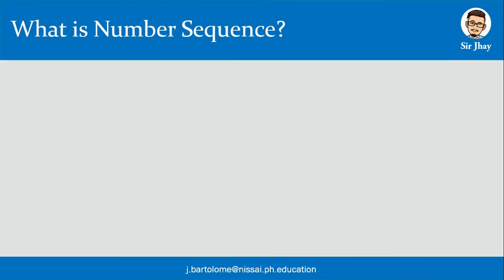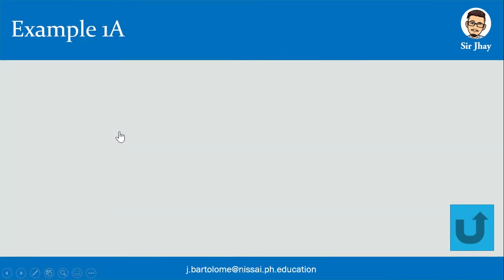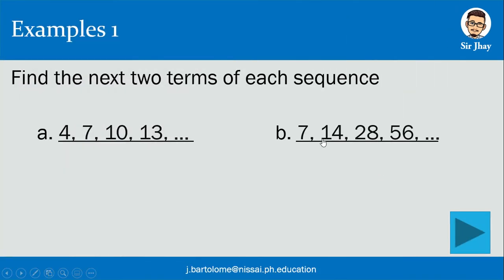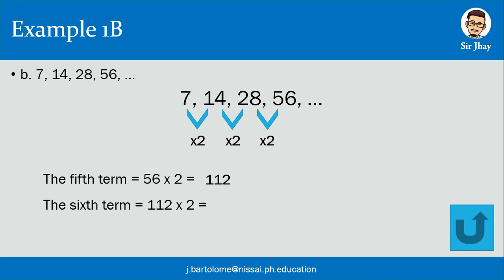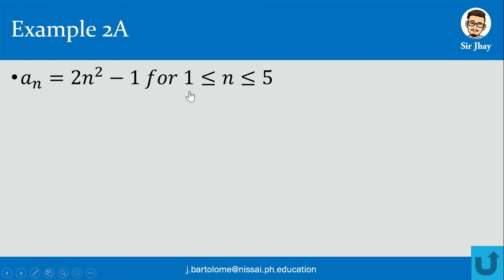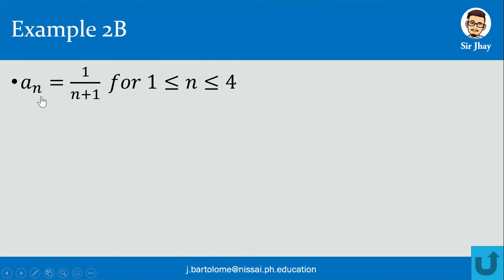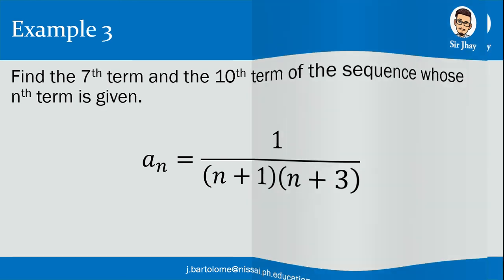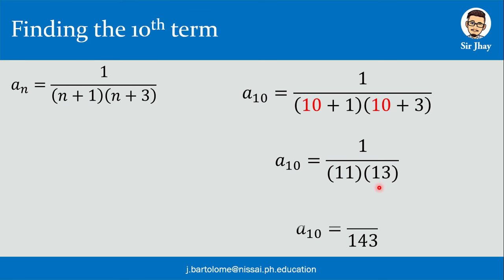Finding nth Term of a Sequence - Mathematics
Video tutorial with the on Finding the nth Term of a Sequence